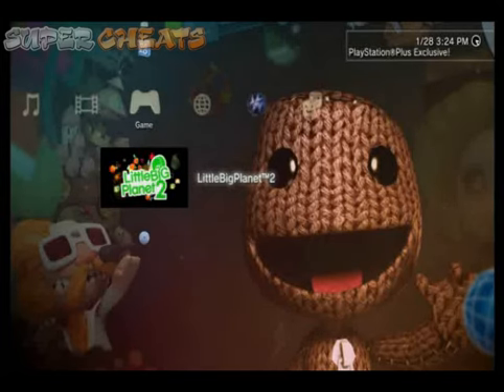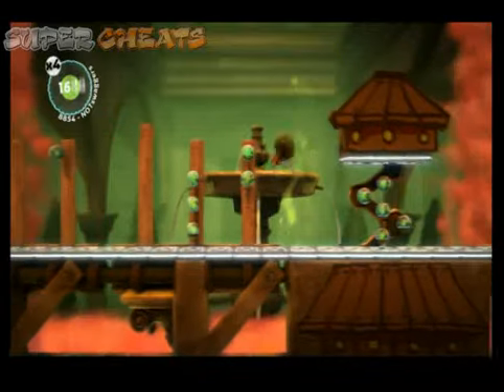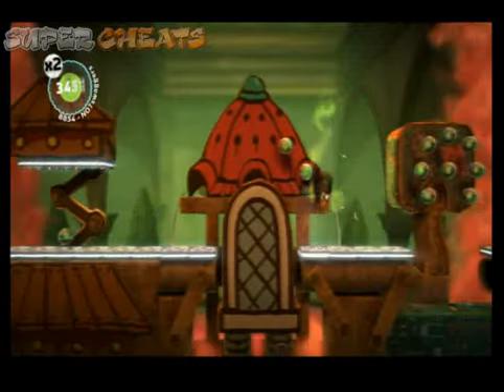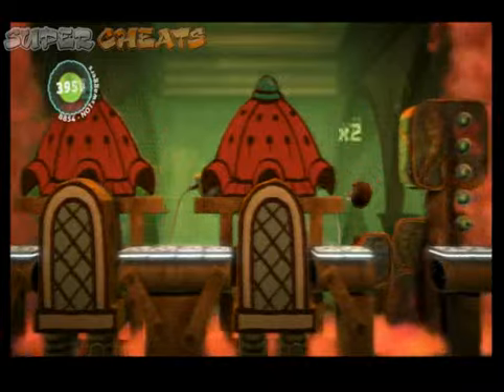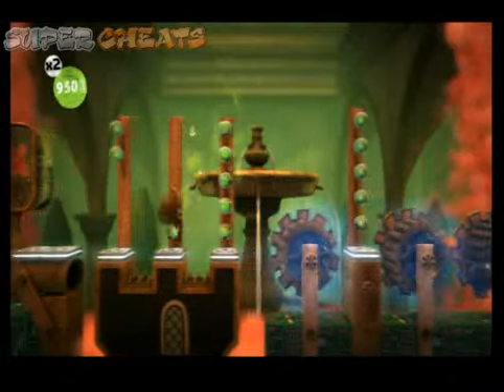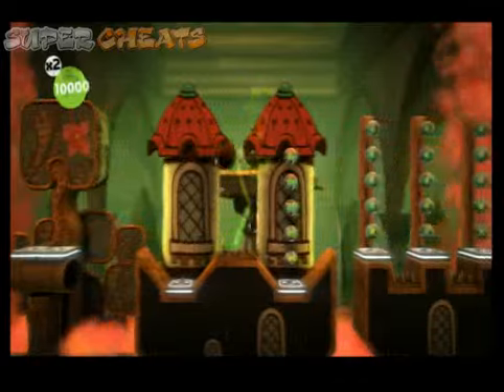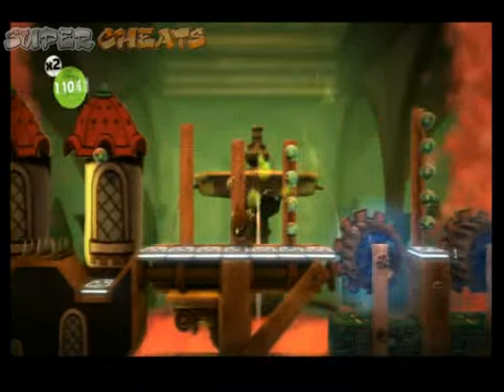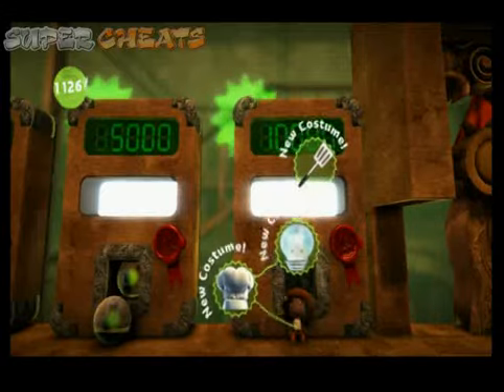Lbp 2 01 06 - Hedge Hopping